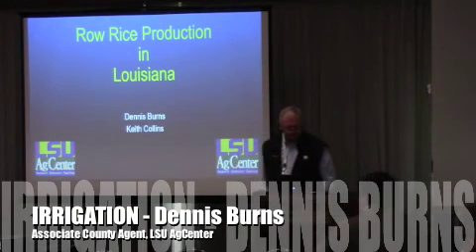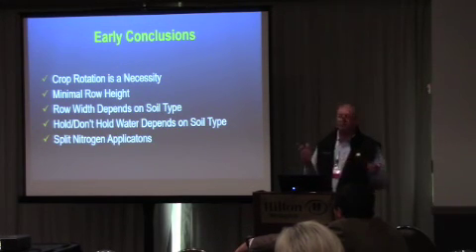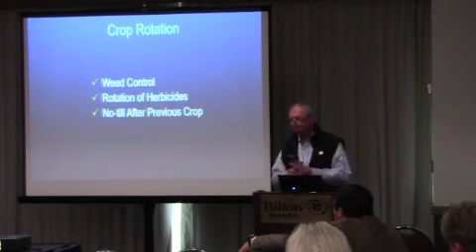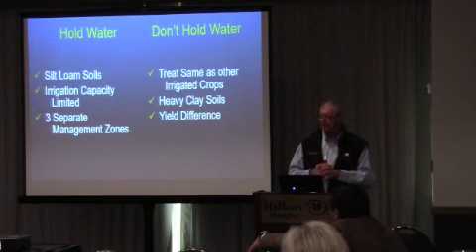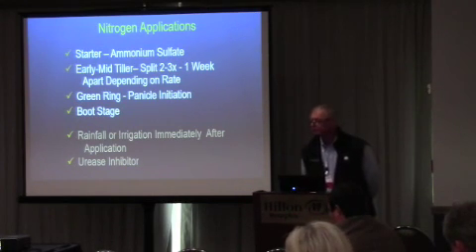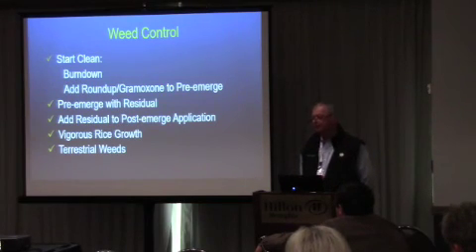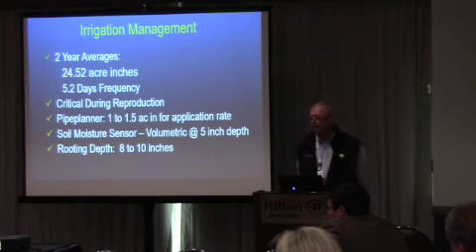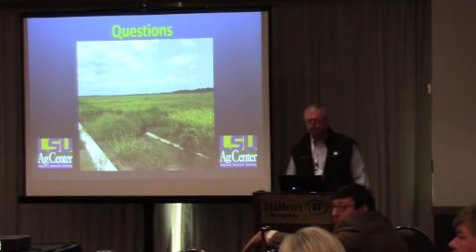IRRIGATION - Establishing BMP's On Row Rice In Northeast Louisiana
Dennis Burns discussed:  Establishing BMP's On Row Rice In Northeast Louisiana . . .